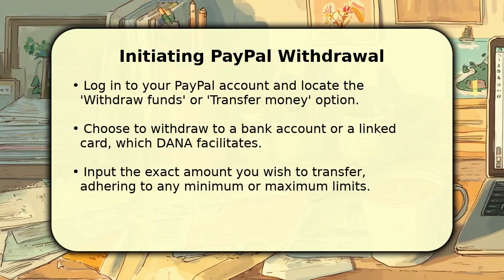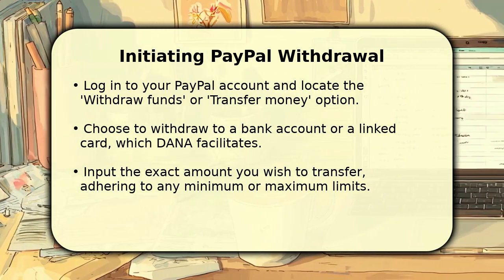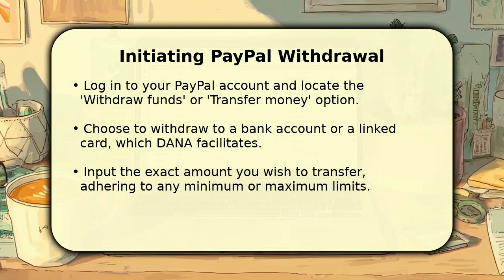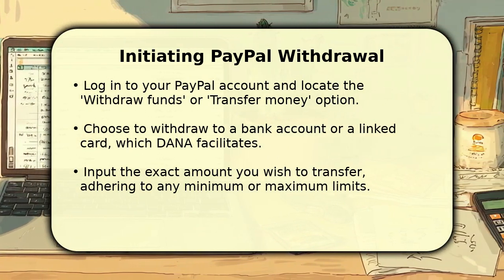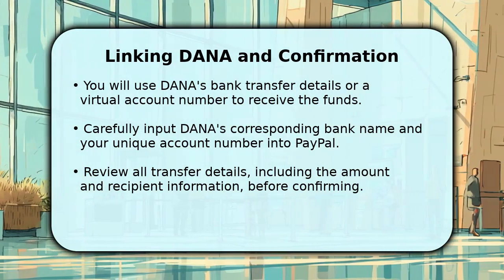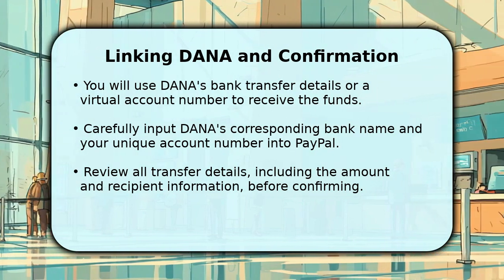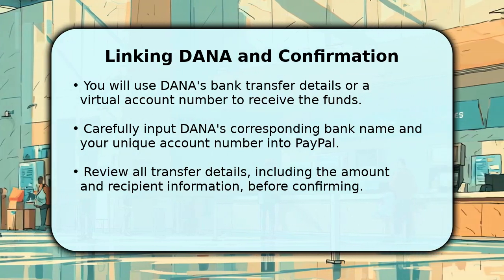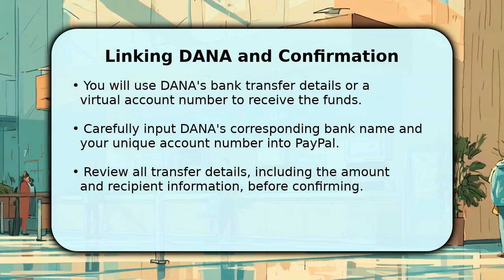How To Transfer PayPal To DANA (UPDATED 2025)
▸ :^) Learn the most up-to-date and easiest way to transfer money from your PayPal account to your DANA e-wallet in 2025! This comprehensive, step-by-step guide will walk you through the entire process, ensuring a smooth and successful transfer. Discover the latest methods for linking your PayPal account to DANA, understand potential fees, withdrawal limits, and get crucial tips to avoid common issues. Whether you're sending money to friends, family, or managing your personal finances, this tutorial provides the most current information for a fast, secure, and hassle-free transfer from PayPal to DANA in Indonesia. Get ready to easily move your funds with our detailed walkthrough!